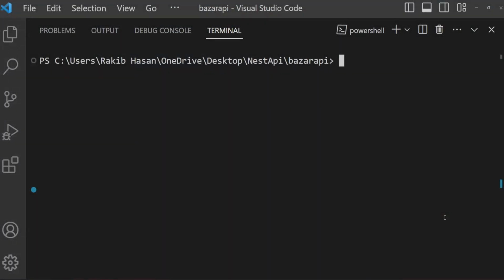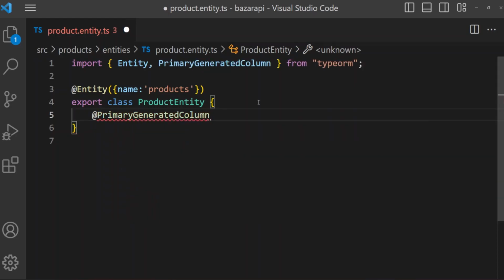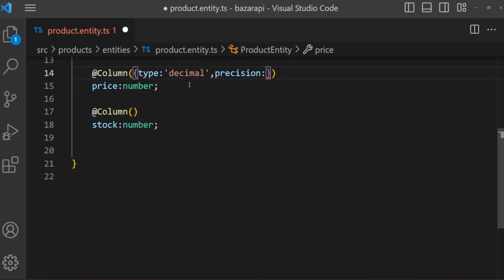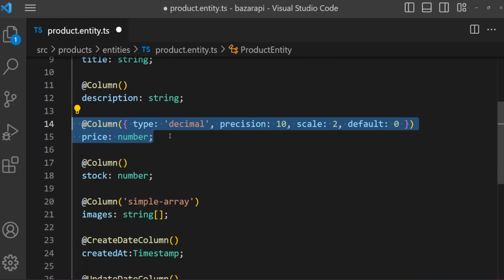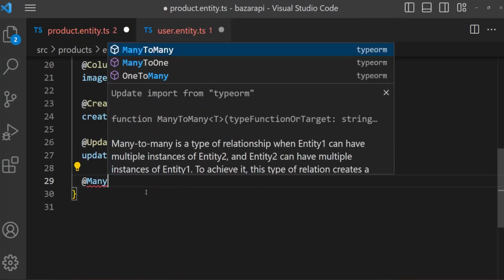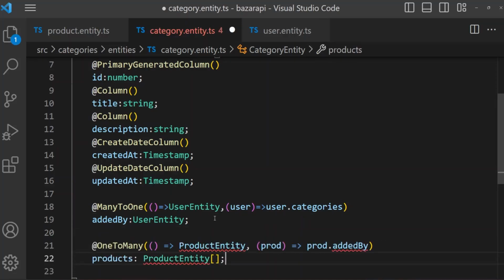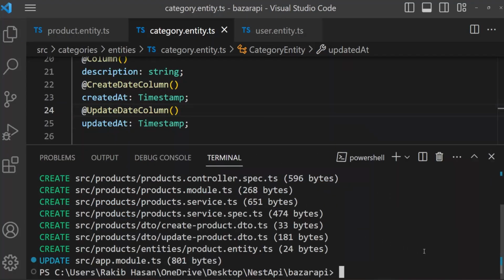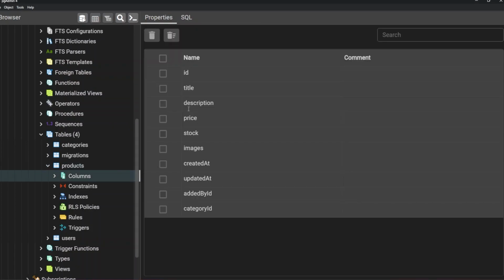Nestjs backend rest api - Ecommerce project. Create resource with nest cli, create product entity.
In this video product resource & entity are created.